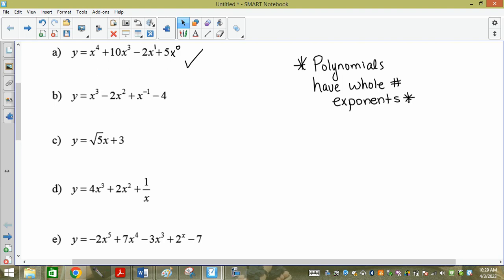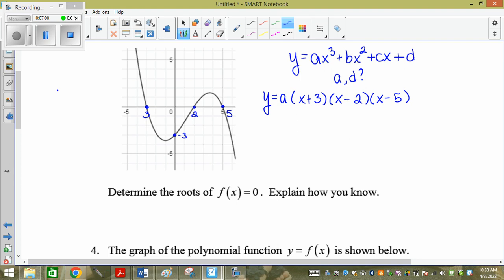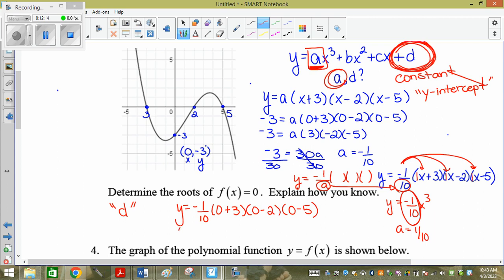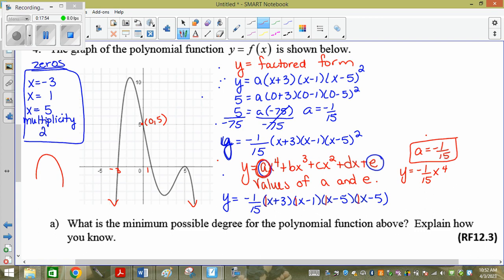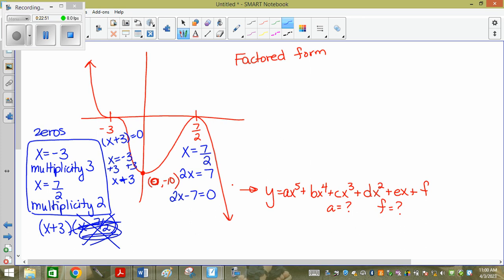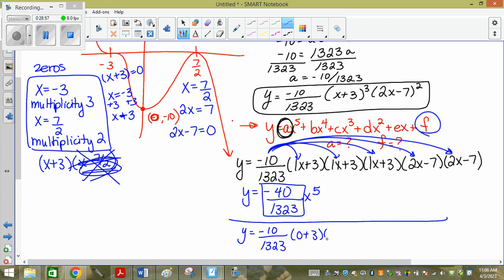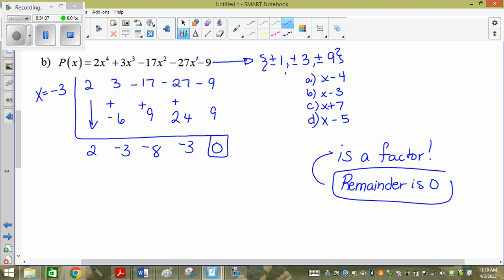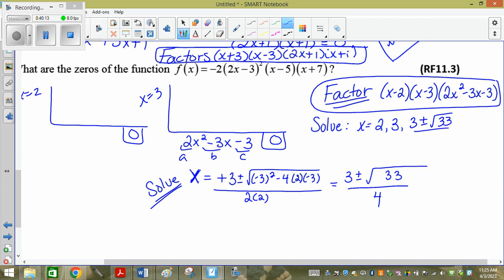April03 some polynomial review